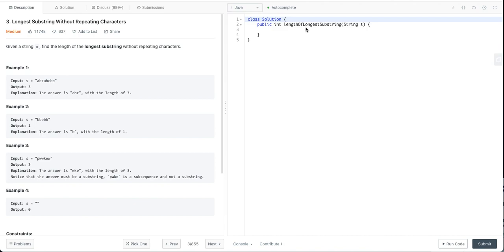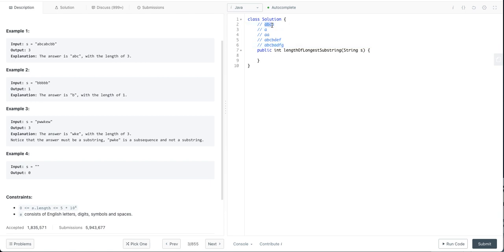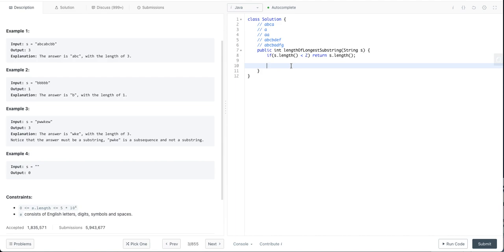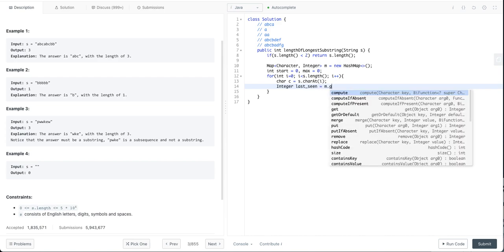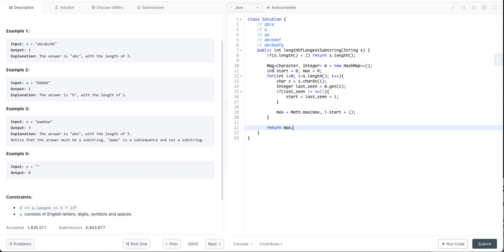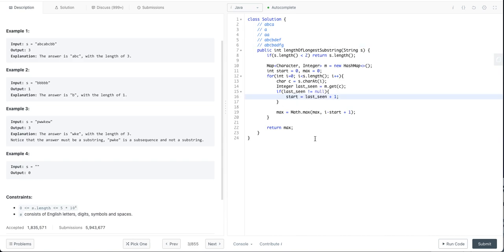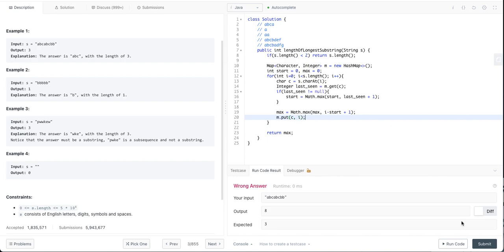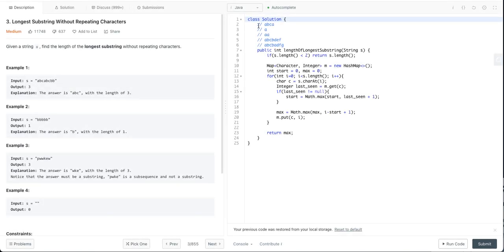Longest Substring without repeating character | Leetcode 3